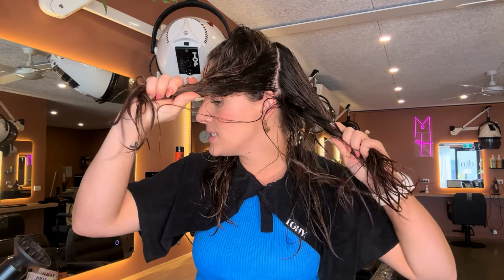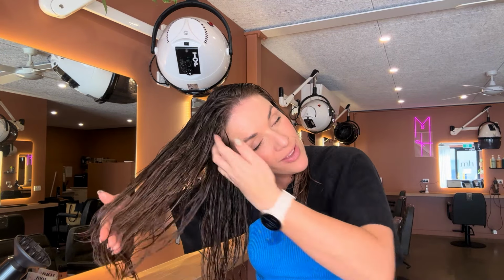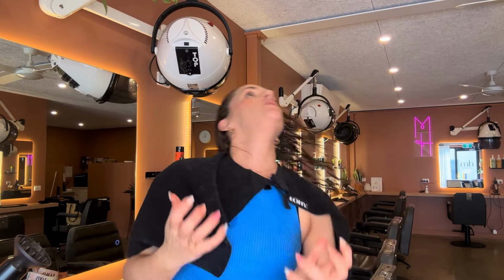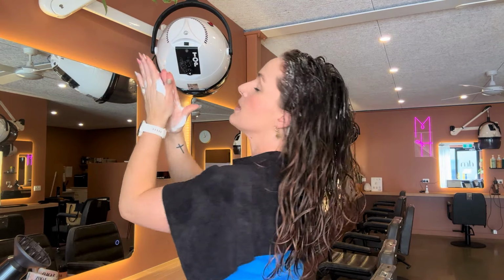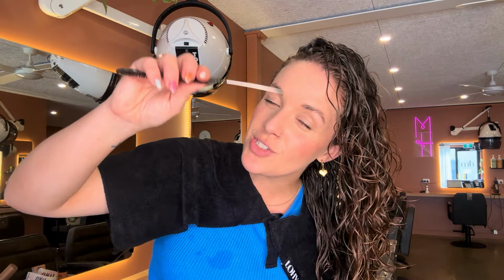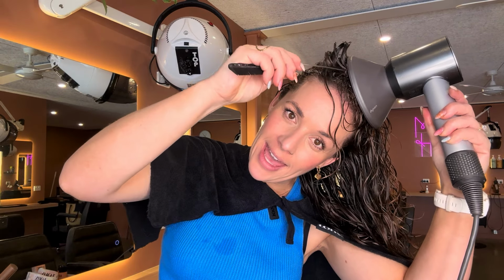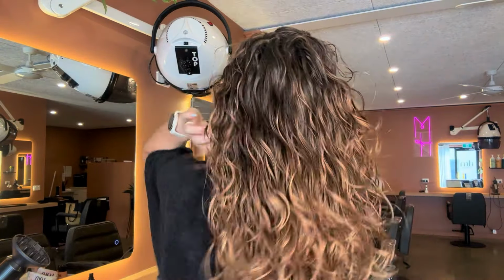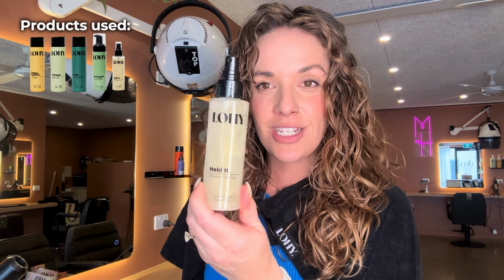Curly Hair Styling Routine: In Under 25 Minutes!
Join Jonina as she completes her default styling routine in under 25 minutes! 💥
In this video, she shares her must-have products and expert techniques to achieve her signature look. Don’t miss out on her styling secrets—tune in and transform your routine today!